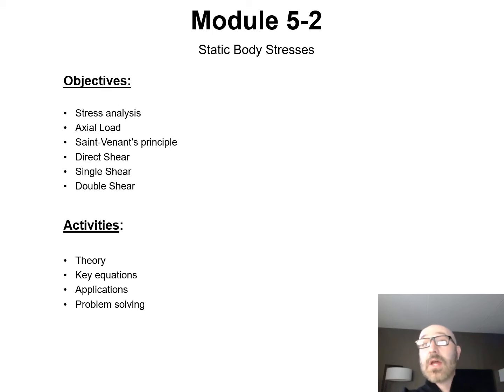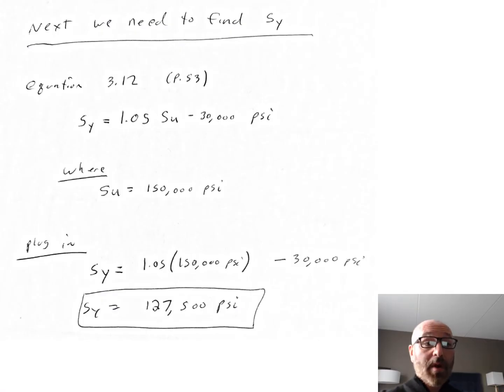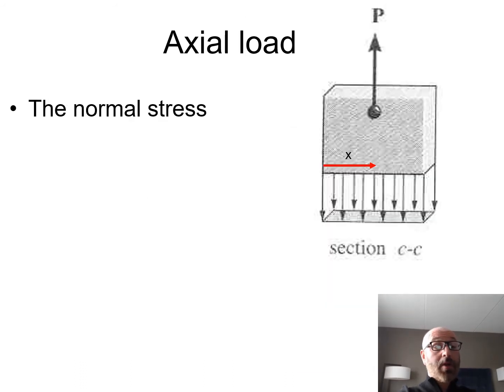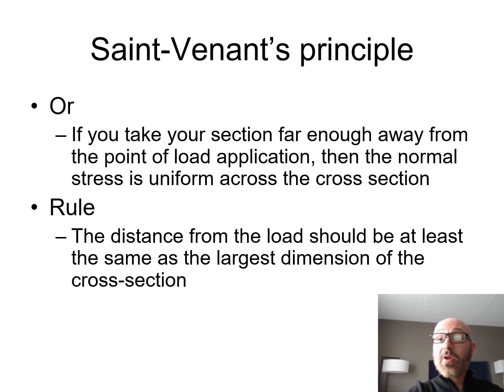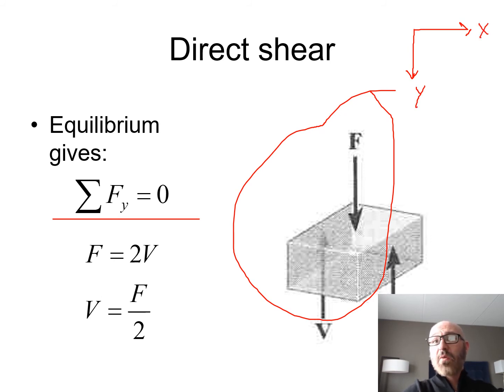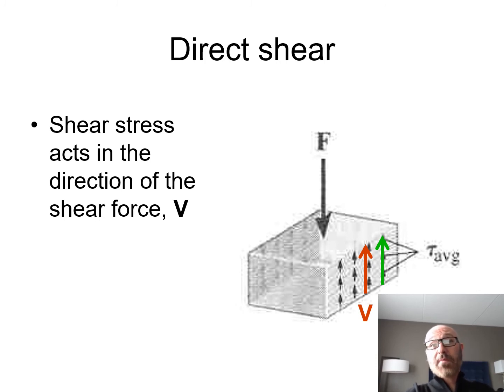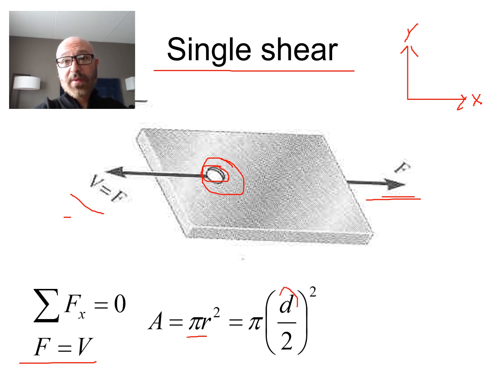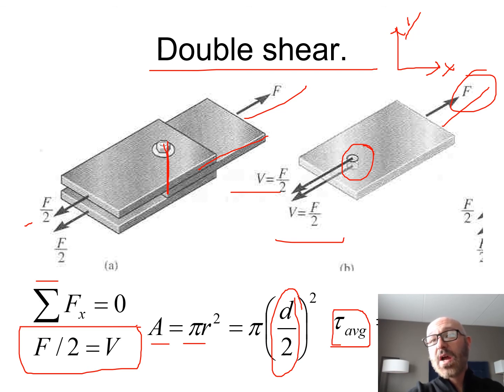ME 2310 Module 5 2 Static Body Stresses video